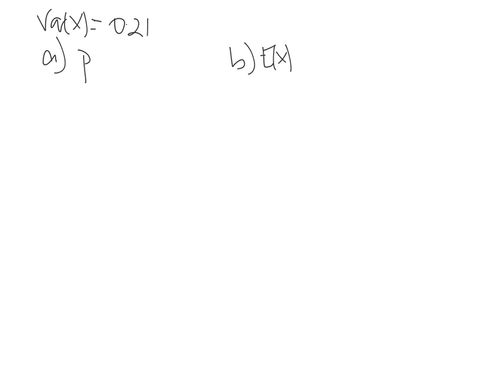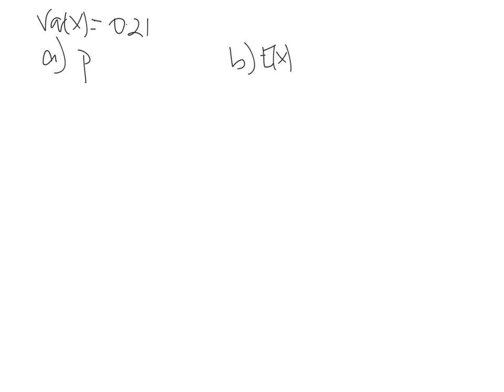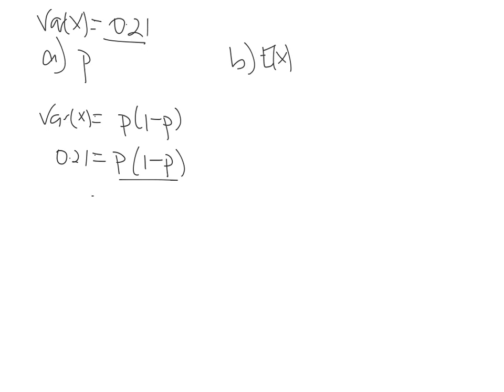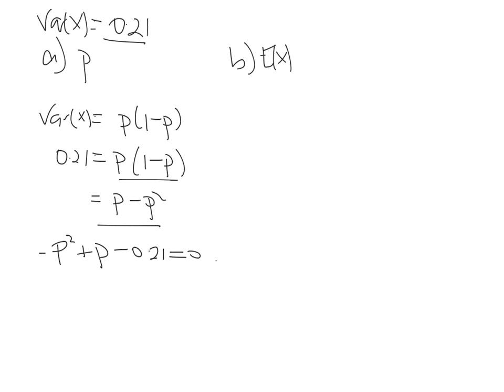MQ 12 11 2 2